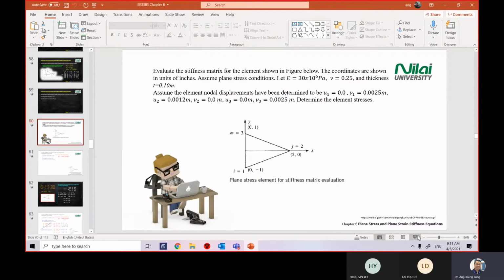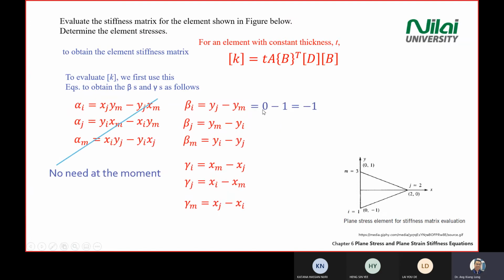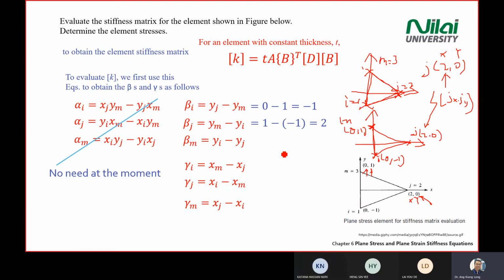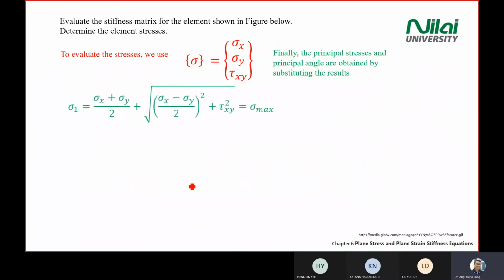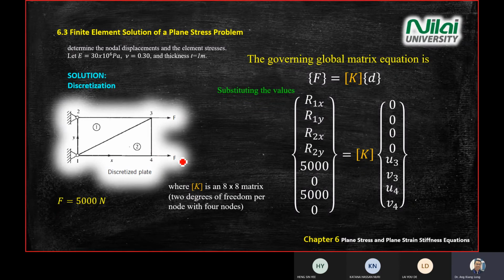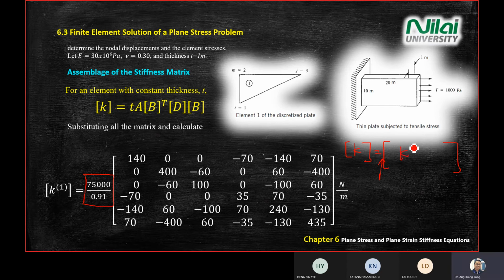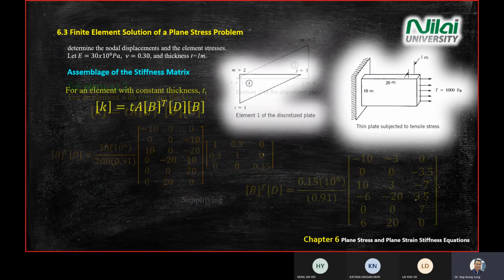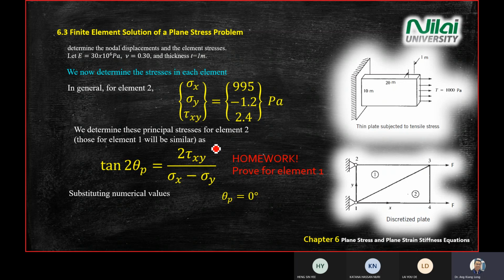Finite Element Analysis Chapter 6b